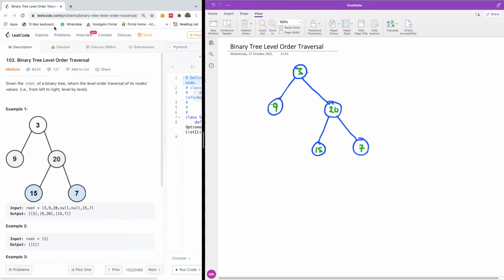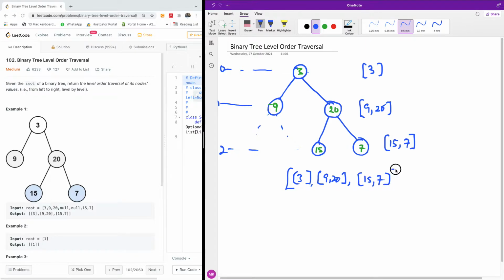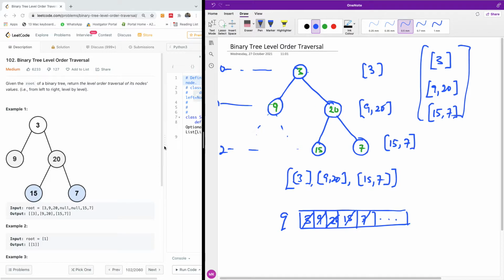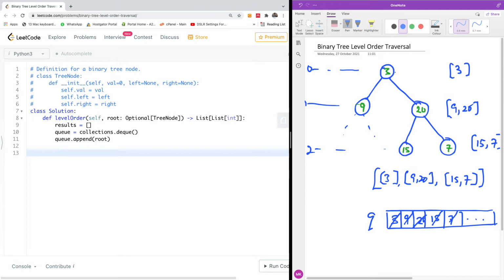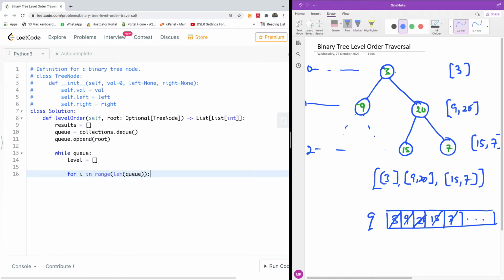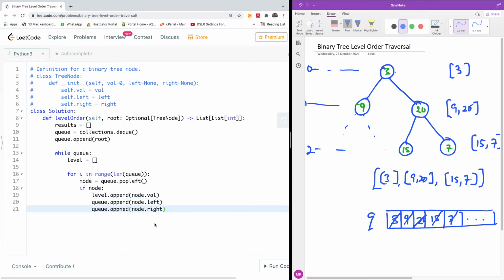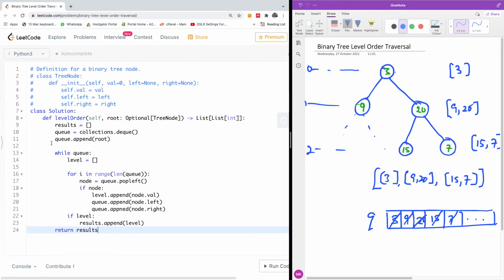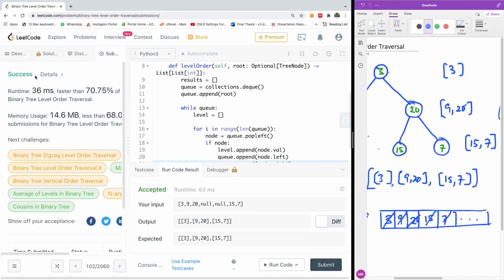LeetCode 102 - Binary Tree Level Order Traversal